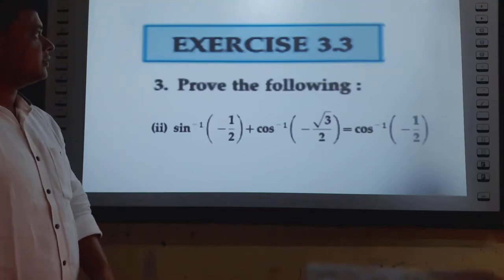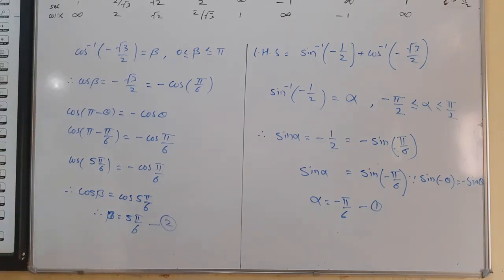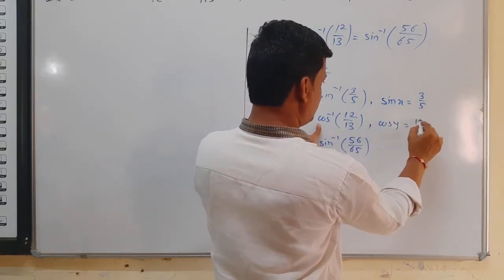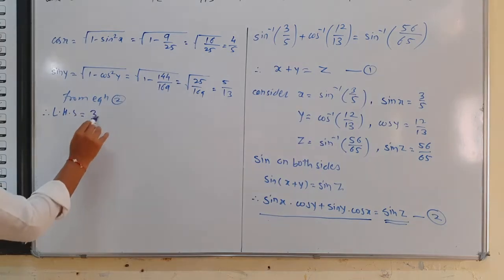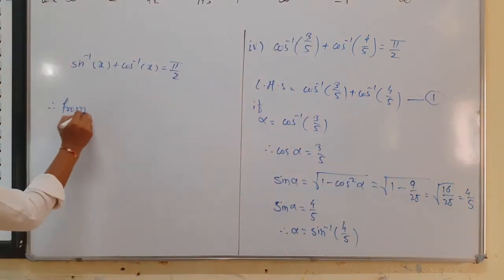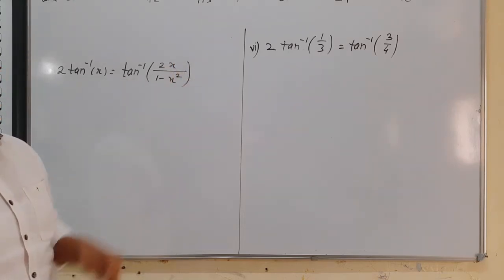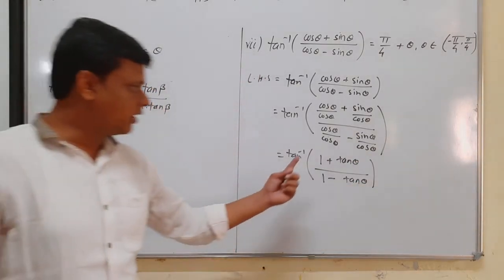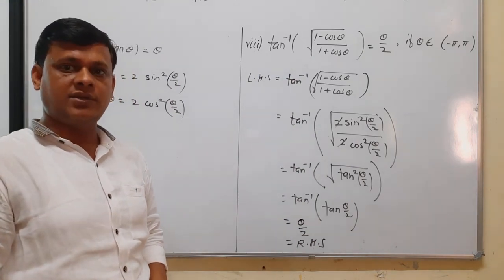TRIGONOMETRIC FUNCTIONS CLASS 12, EXERCISE 3.3 Qu2, Qu3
Exercise  3.3 Qu 2 Qu3